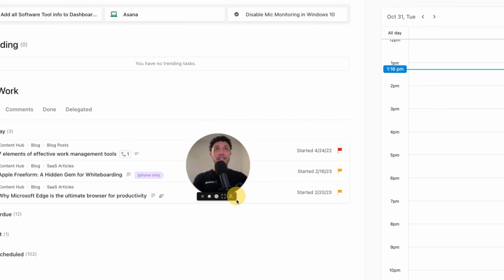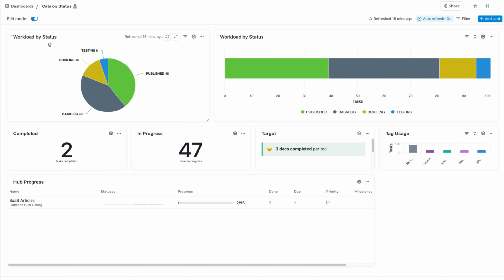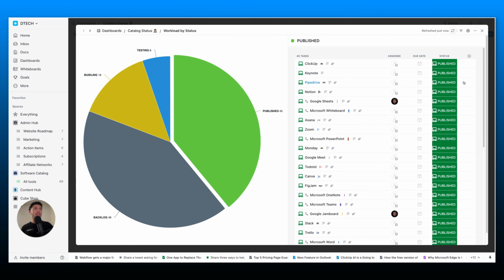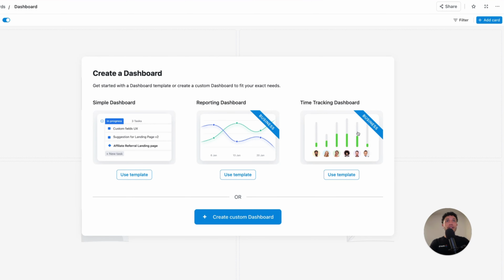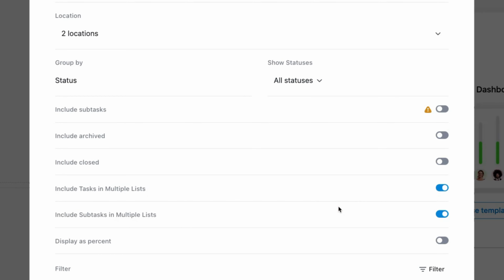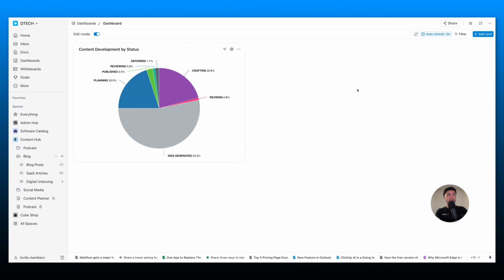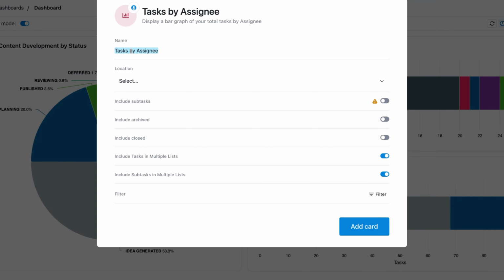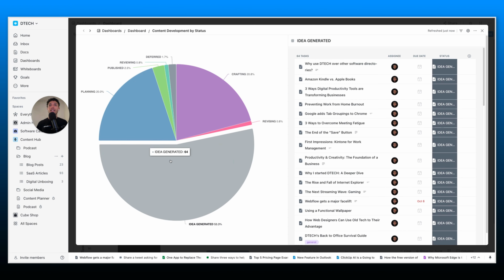Get Started with ClickUp Dashboards | Cubetorial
(Thanks for helping us keep the lights on!)

In this video, we'll provide you with an overview of the Dashboards feature in ClickUp, including a sample dashboard based on data from our site catalog. We'll also show you how to add widget cards to the dashboard canvas and connect them to project data in just a few easy steps.

If you're new to ClickUp, you're in for a treat. Dashboards are a powerful tool that allows you to organize and visualize your project data in one place. With ClickUp, you can easily create custom dashboards that display key metrics, tasks, and other important information in real time.